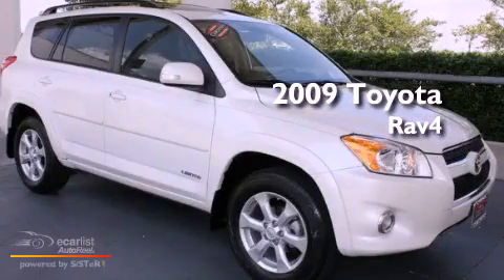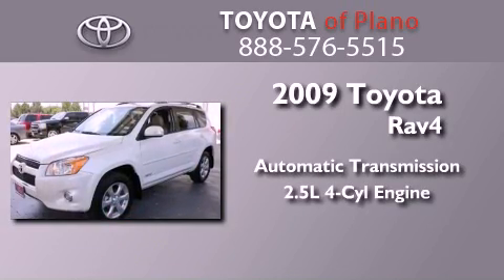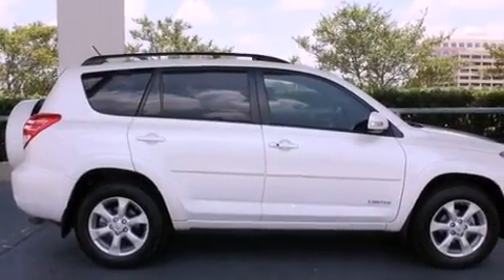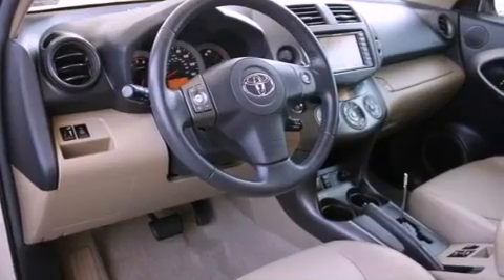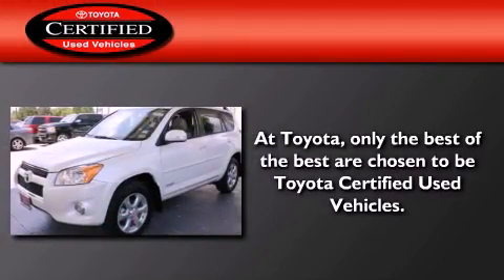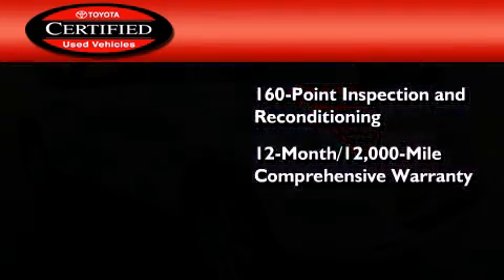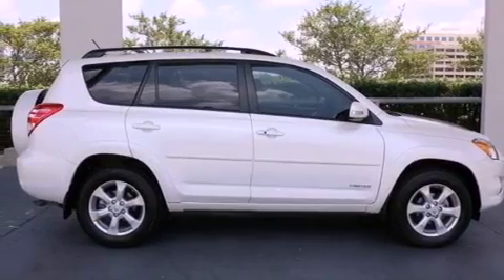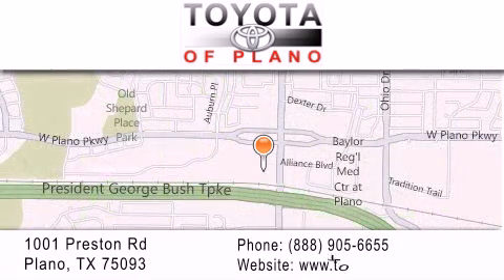Certified 2009 Toyota Rav4 Plano TX 75093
Year : 2009
 Make : Toyota
 Model : Rav4
 Engine : 2.5L DOHC SFI 16-valve dual VVT-i 4-cyl engine
 Trans . : Automatic
 Exterior : White
 Miles : 43,785
 Interior : Tan
 Toyota of Plano
 Preowned 2009 Toyota Rav4 Plano TX